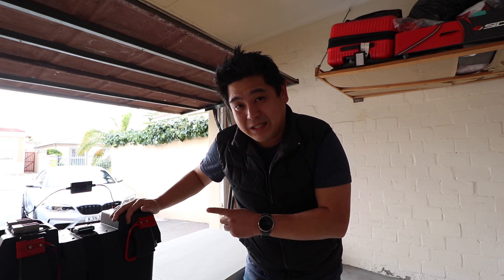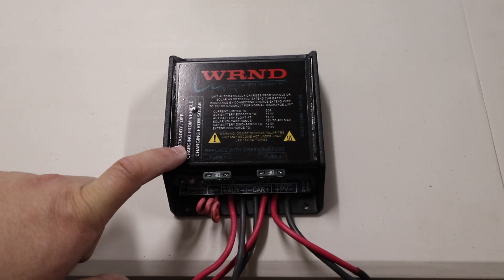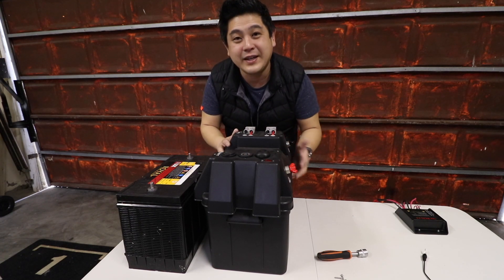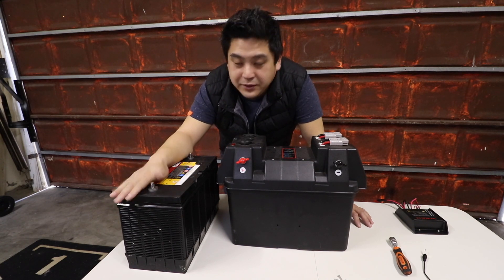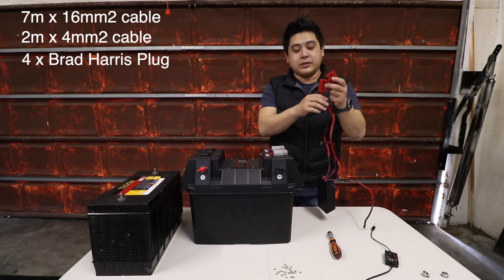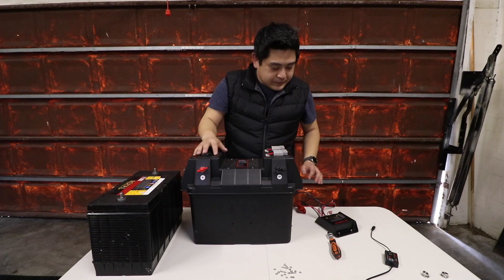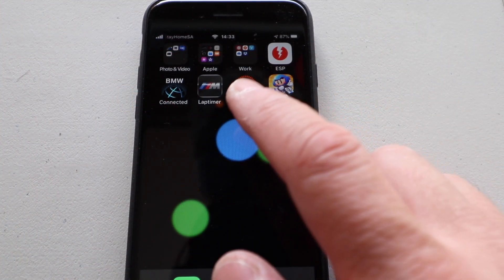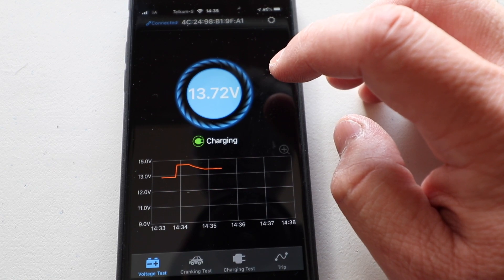Most affordable DC-DC dual battery system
Hi Guys,

In this video i show you my dual battery system setup. And i really think it's one of the most affordable setup out there.

My system is DC-DC charging system, using WRND unit (proudly South African), and it also has Solar input as well to charge via your solar panel.

the box has all the inputs i need, and it fits a 105Ah battery perfectly. The battery monitor from the4x4store.co.za is a MUST to have! But all explained in the video.

Here are the stores i got all my goodies; you won't need to go anywhere else.